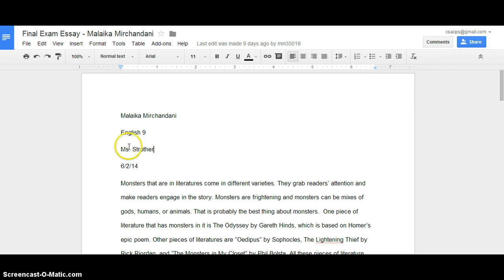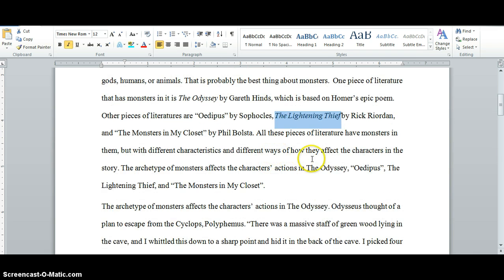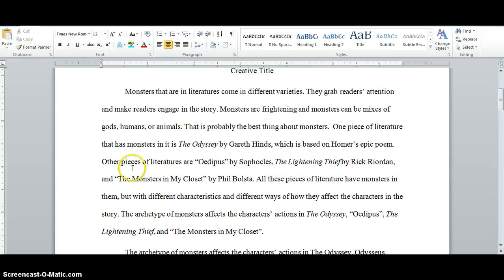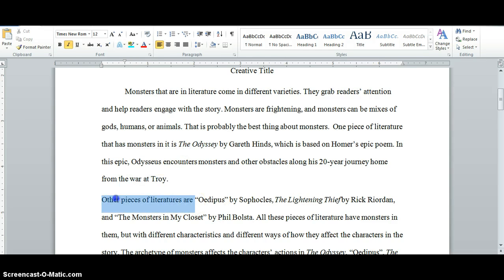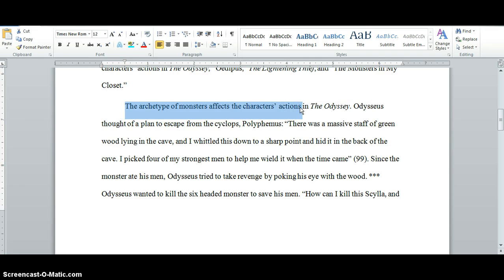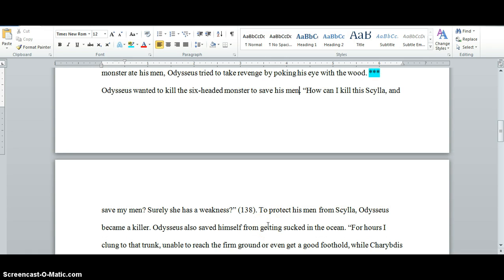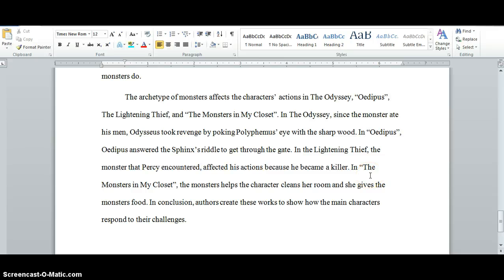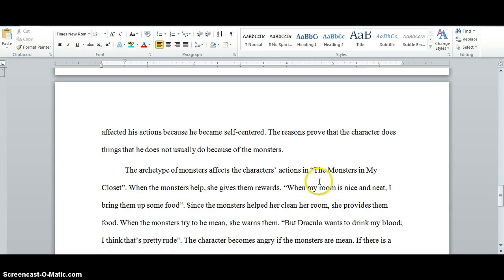Malaika_FEP_Draft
Malaika's Screencast!